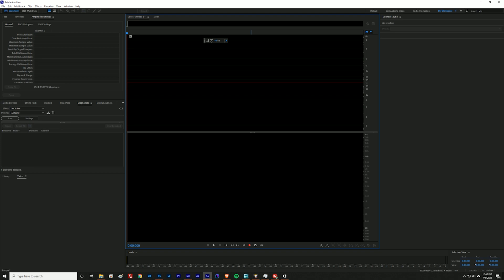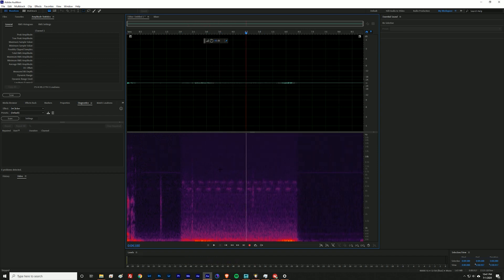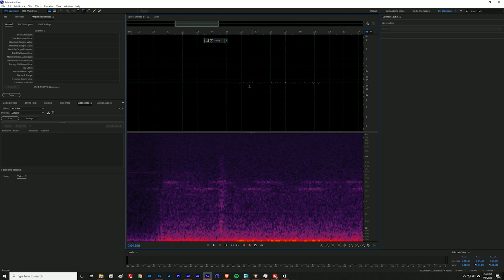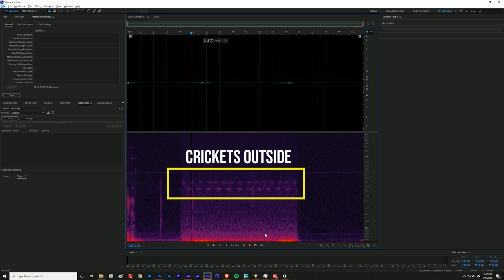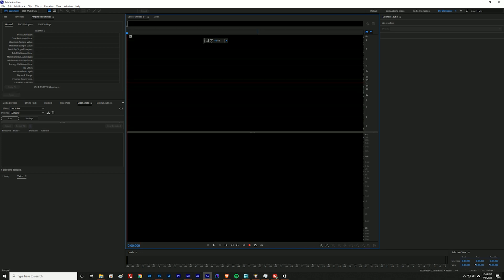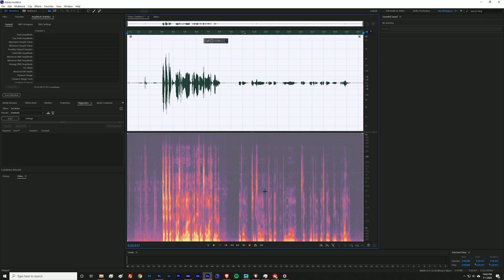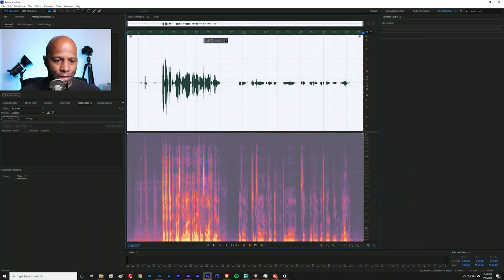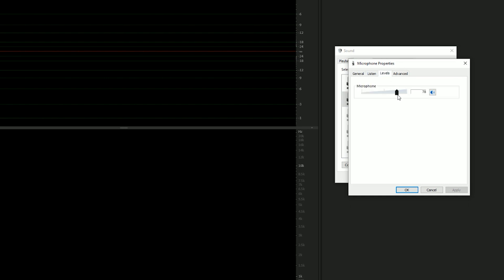How To Improve Your Audio For Zoom, OBS and Podcasting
I had some issues with my audio and I finally fixed it. I wanted to share how you can improve your audio for Zoom meetings, OBS, podcasting or any other content creation.

My Camera and on Adorama

My Other OTHER Camera and on Adorama

My Tripod

My backpack